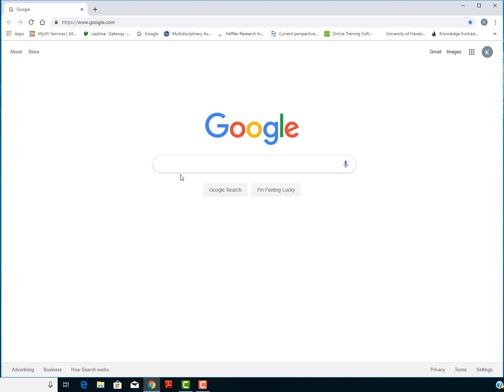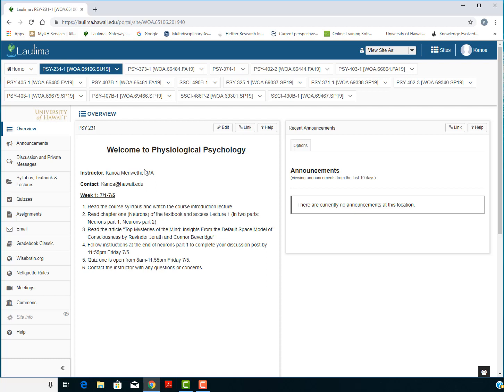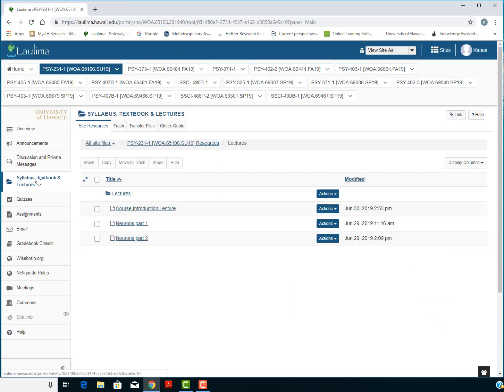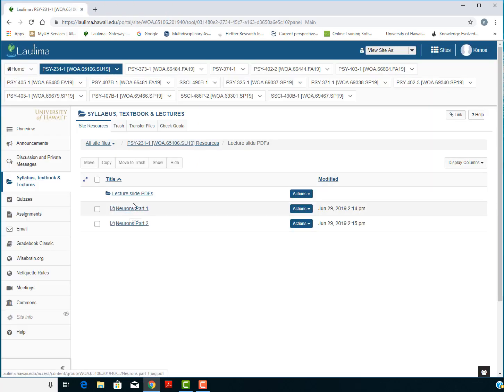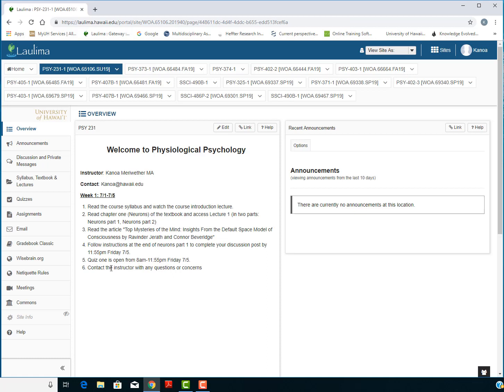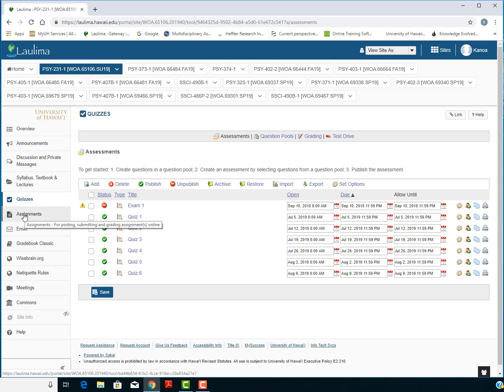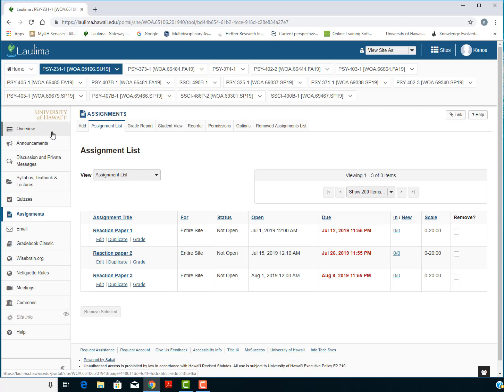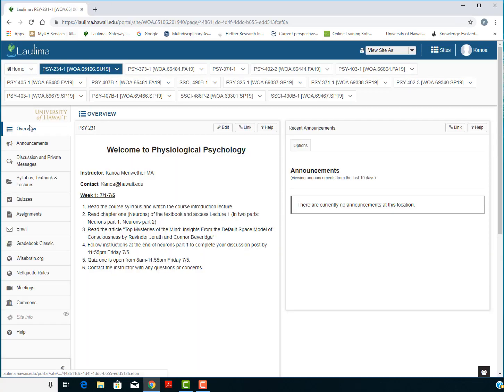Laulima Course Website Tour